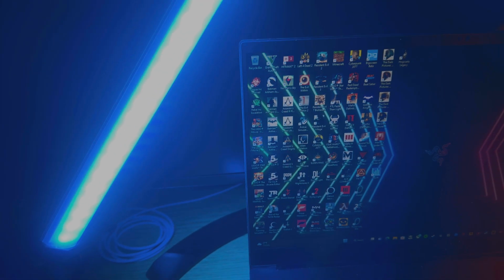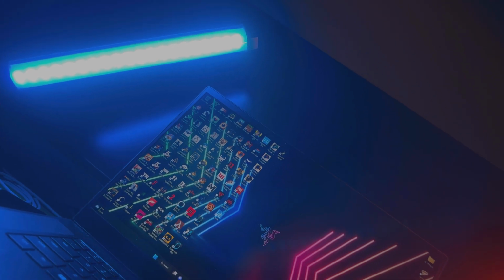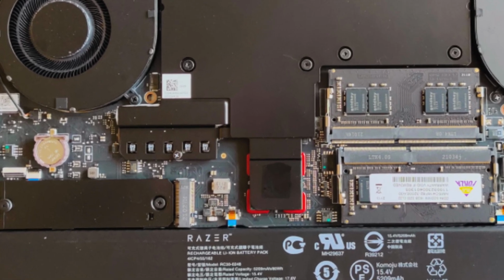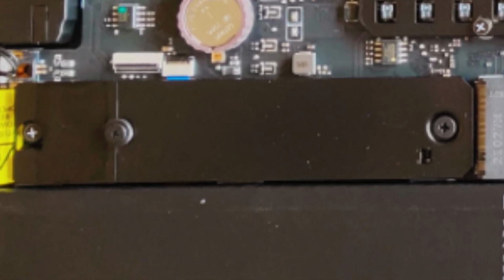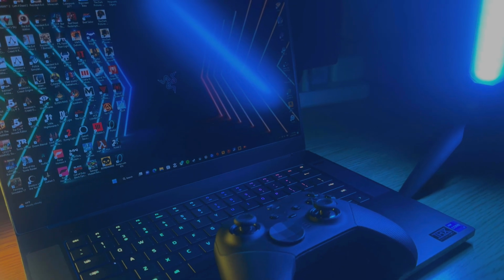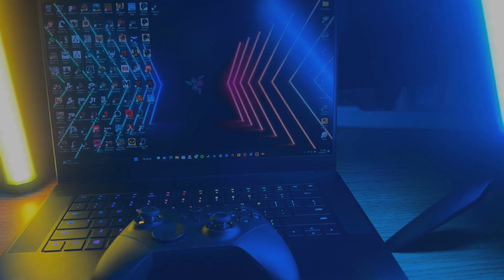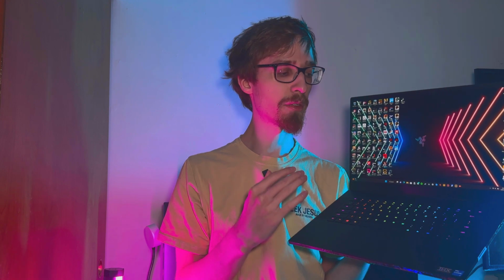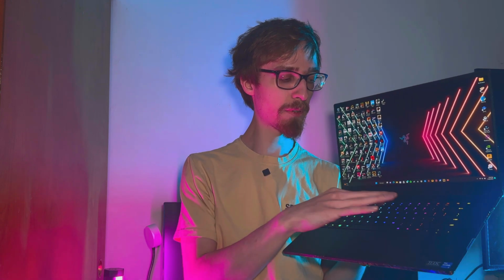Razer Blade 15 RTX 3080 in 2023? – Why You Don't Need a 40 Series Laptop!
This is a long-overdue video about the blade 15 advanced from December 2021. This laptop comes equipped with an Intel i7 11800H, 32GB Ram, RTX 3080, and a 1TB SSD with a 360 Hz FHD panel. Still a beast of a gaming laptop even today with the latest RTX 40 series cards.

Products
Razer Blade 15 Advanced: RTX 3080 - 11th Gen Intel 8-Core i7 CPU - 15.6” FHD 360Hz - 32GB RAM - 1TB SSD
PNY 4TB M.2 SSD
USB-C to Ethernet Cable
Omni 20+ 71 Wh Power Bank

DJI RS3 Pro (amazon)
DJI RS3 (amazon)
DJI RS3 Mini (amazon)
DJI OM6 (amazon)

GODOX TL30 K2
Ulanzi VL49 RGB

Timestamps
00:00 - Introduction and Specs
01:40 - Things I Dislike About the Blade 15
06:12 - Things I Love About the Blade 15
09:24 - Gaming Demo (Forza Horizon 5)
10:44 - Gaming Demo (Gotham Knights)
13:15 - Final Thoughts